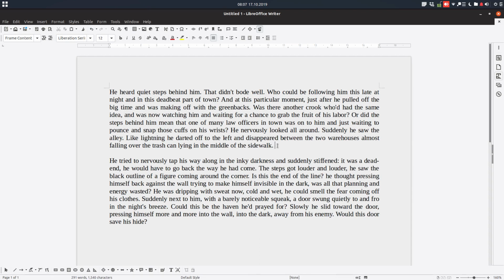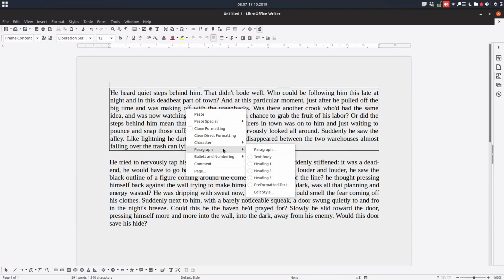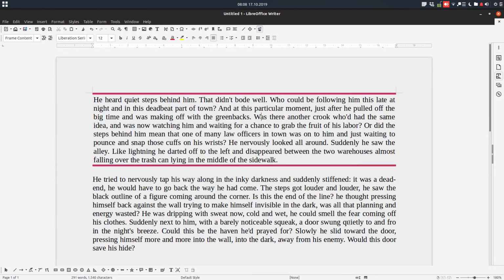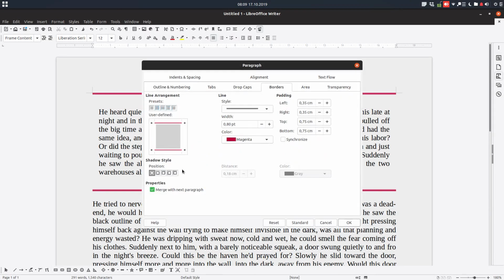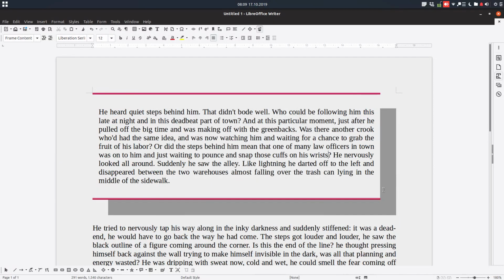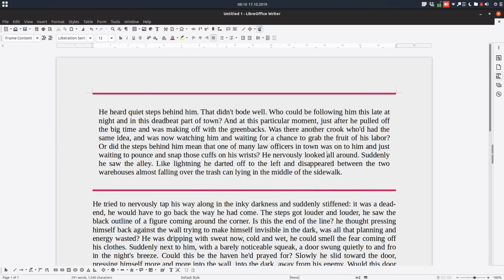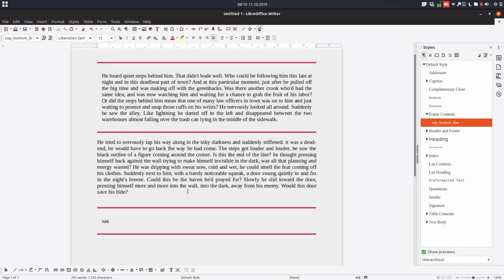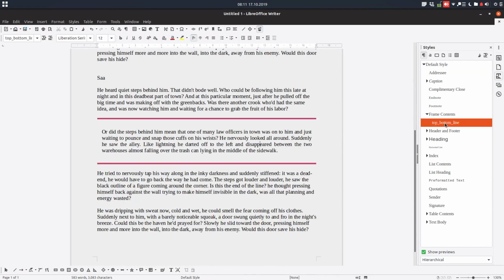How to change borders for a paragraph in LibreOffice Writer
In this video we will learn how to change the borders for a paragraph in LibreOffice Writer.